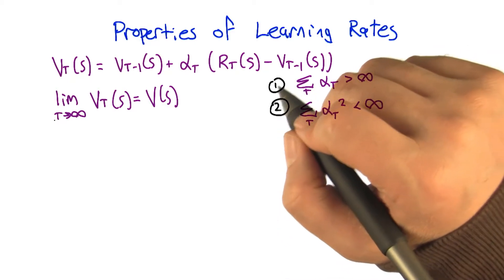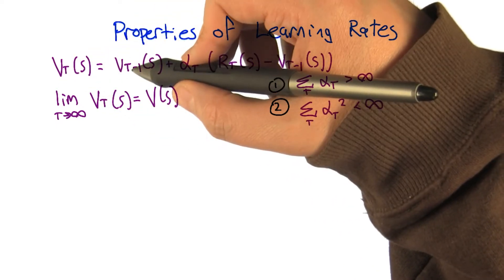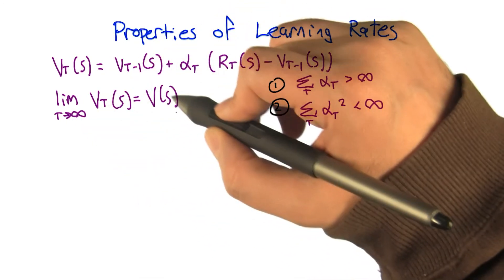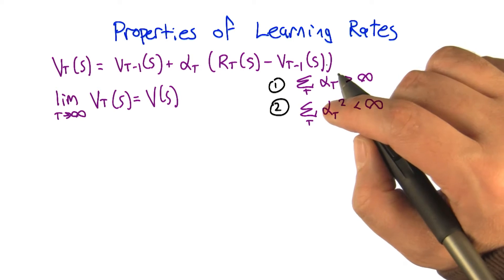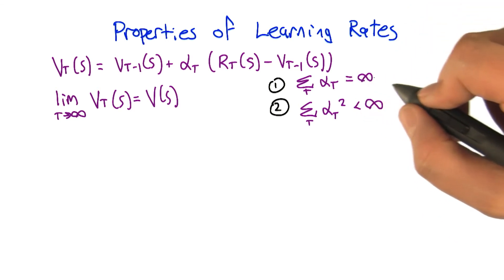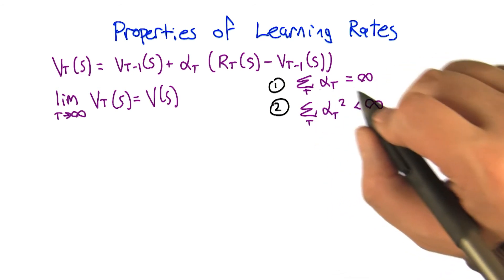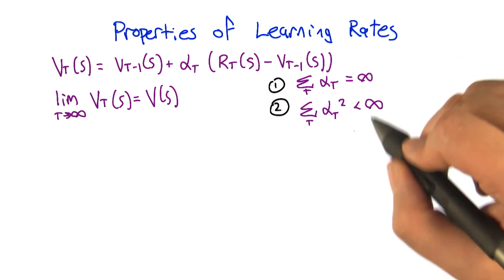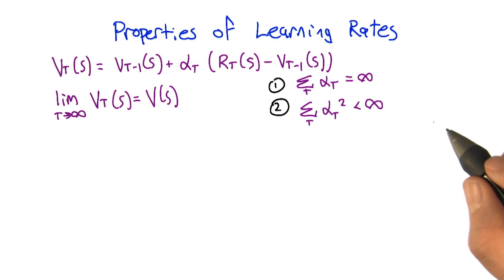Properties of Learning Rates